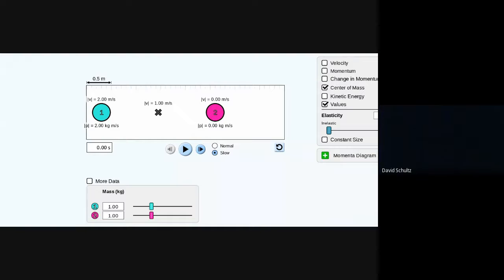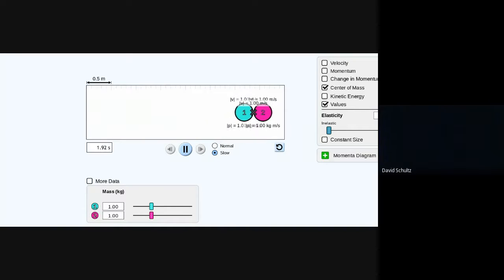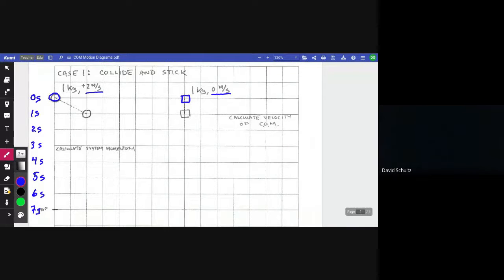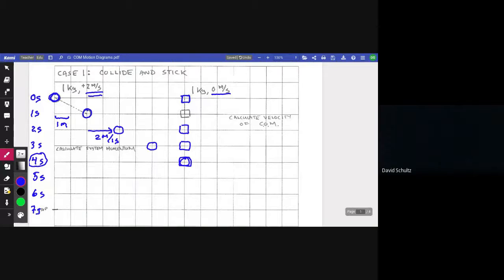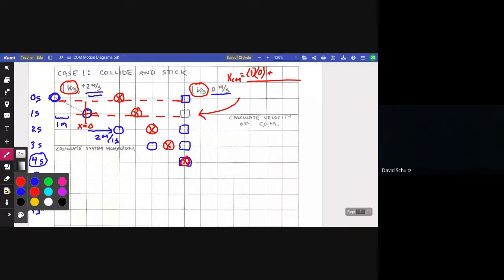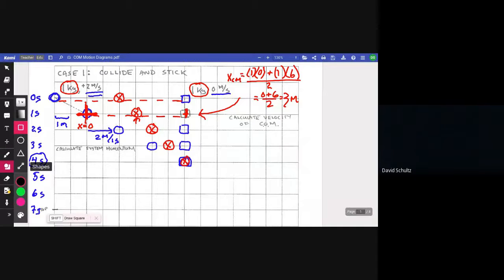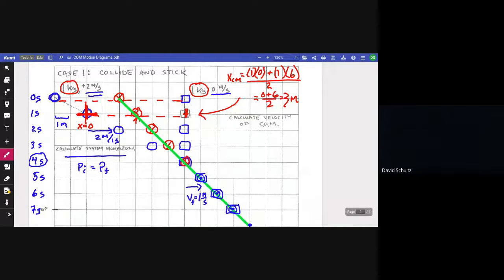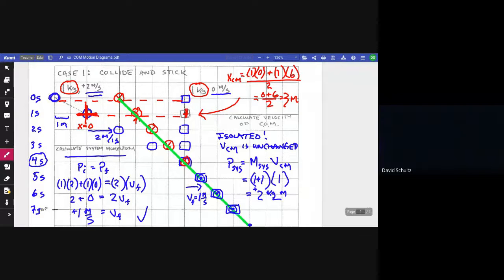COM Motion Diagramming Intro